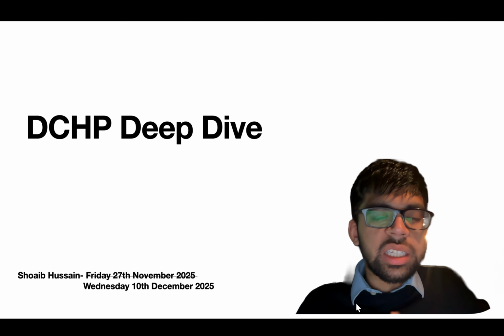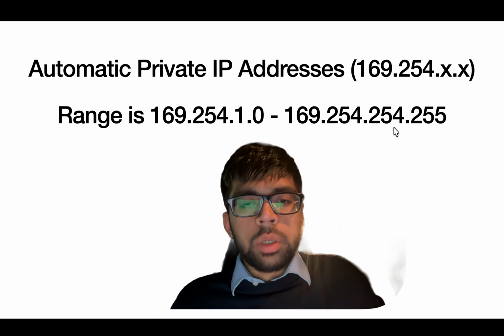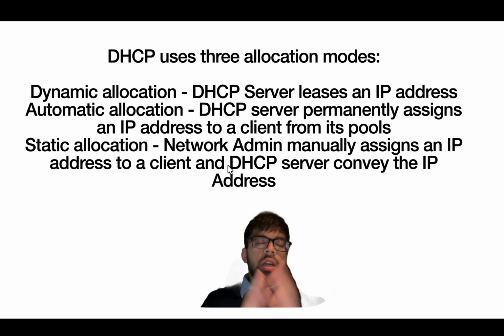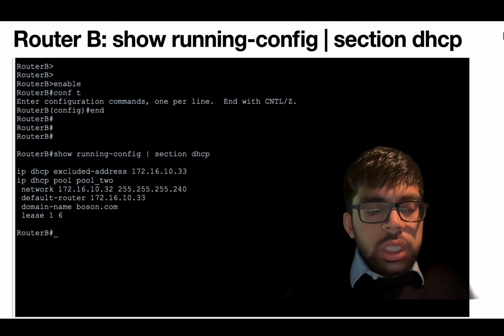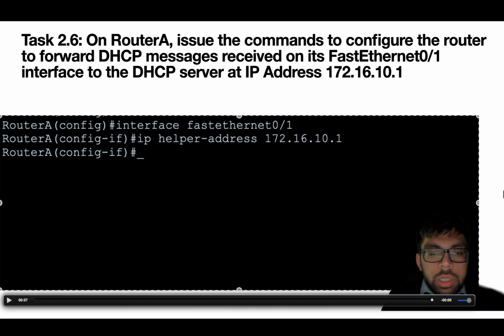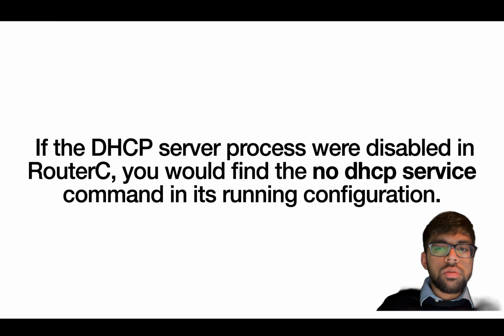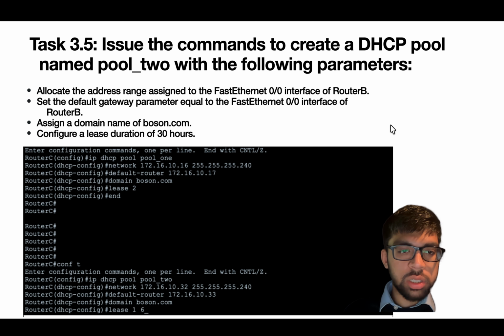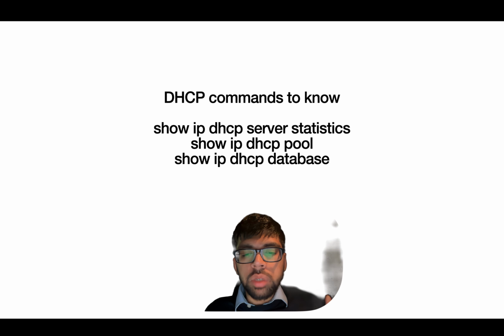CCNA - DHCP Deep Dive